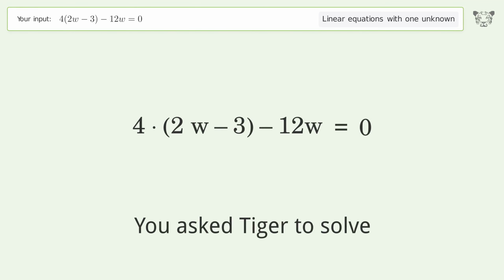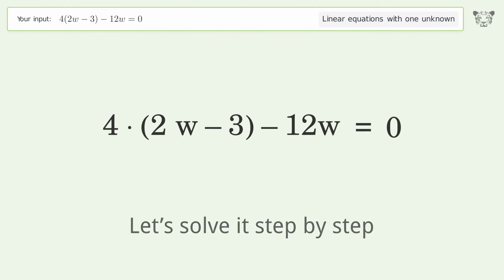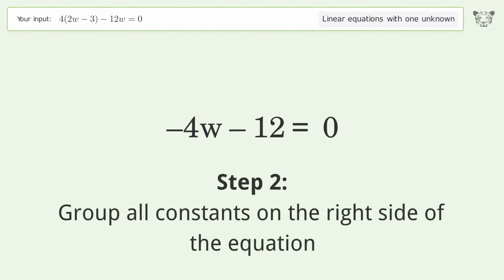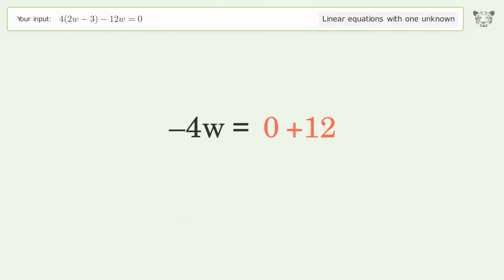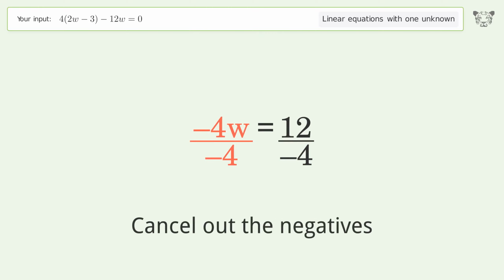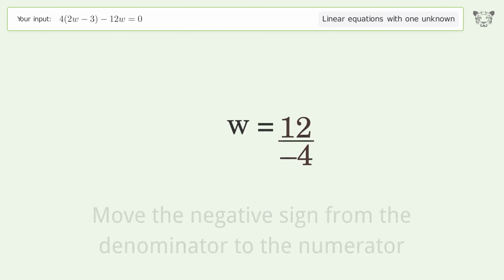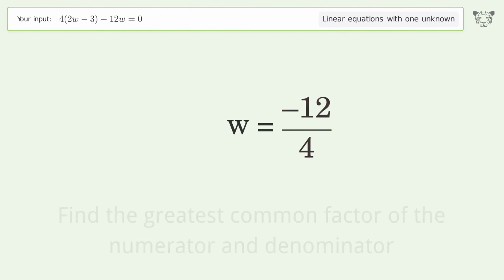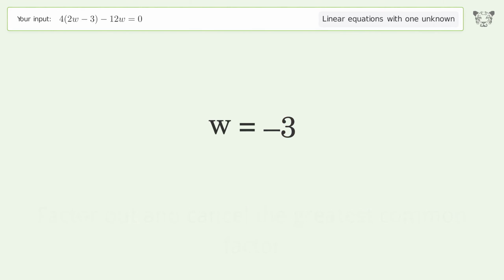Solve 4(2w-3)-12w=0: Linear Equation Video Solution | Tiger Algebra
Struggling with 4(2w-3)-12w=0? Watch our step-by-step video on Tiger Algebra to master this linear equation effortlessly.